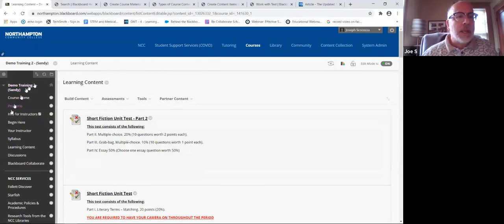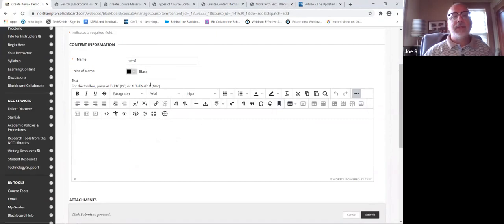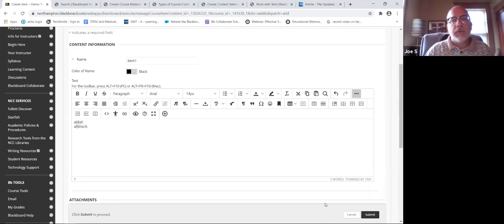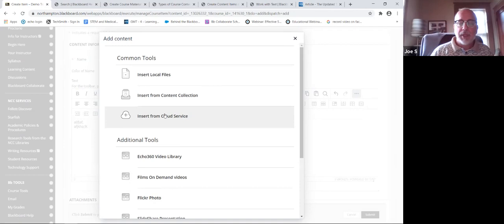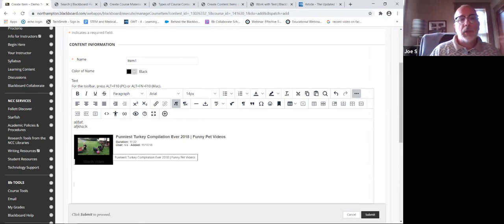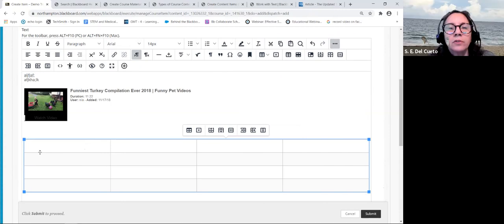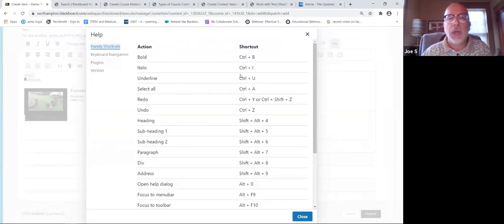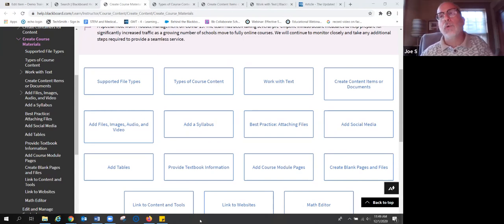Quick Tips - Getting the Most out of the Blackboard Content Editor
Want to bring some excitement to your Blackboard pages? Wondering what all those mysterious buttons do? Join OLET to discuss the textbox editor and how to use it to showcase your course content most effectively.